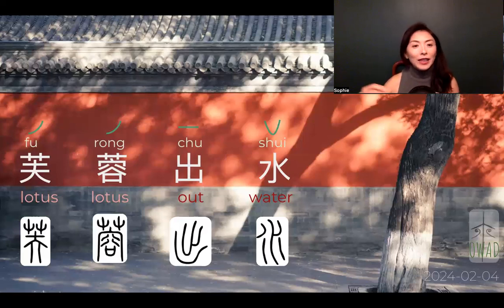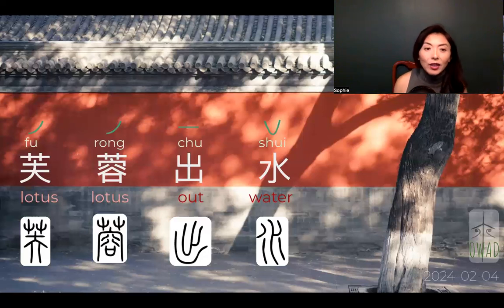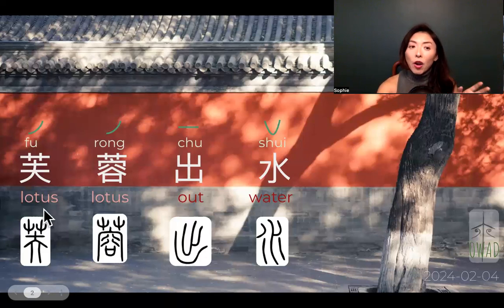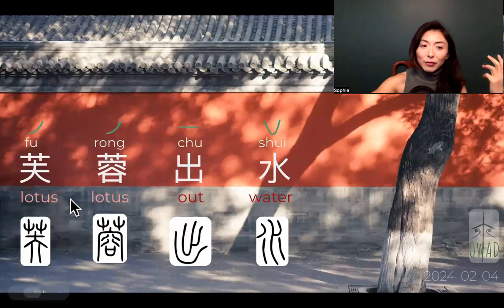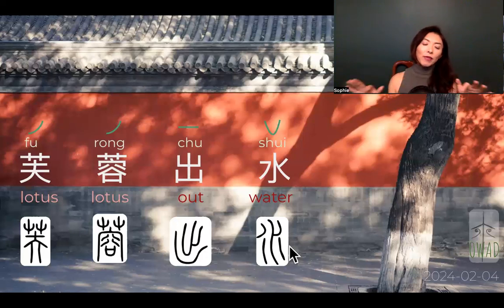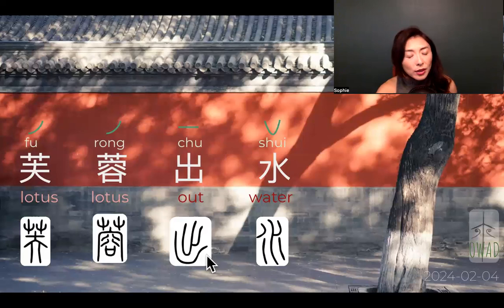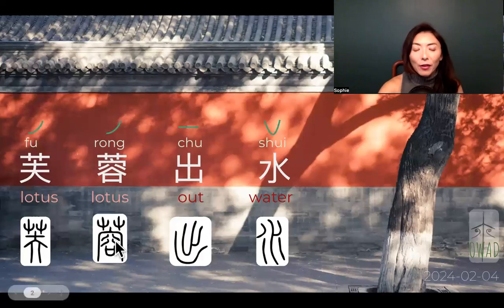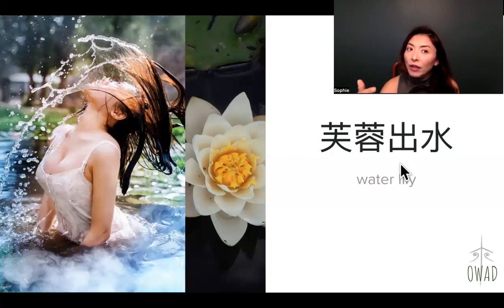Water Lily (芙蓉出水) | S4E35 | OWAD Learning Mandarin Chinese